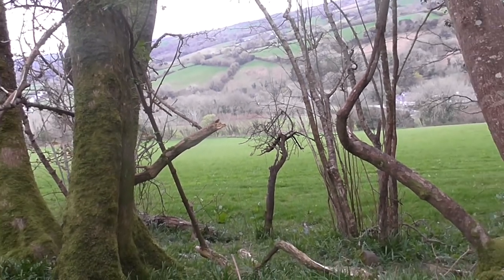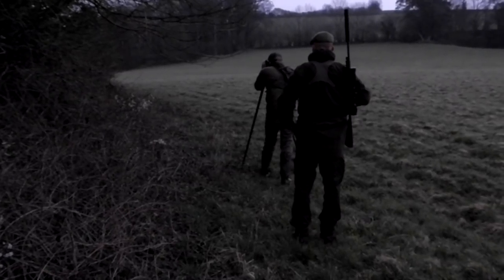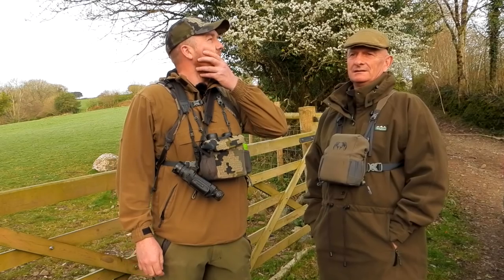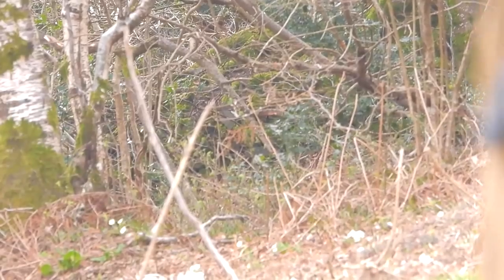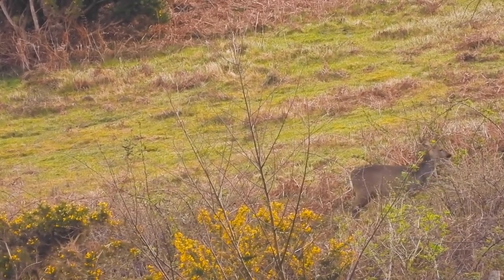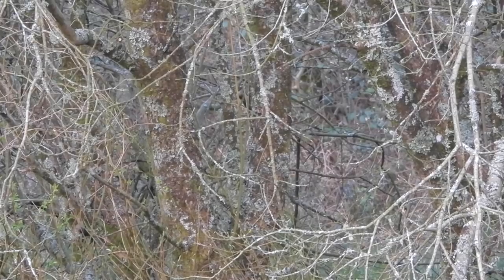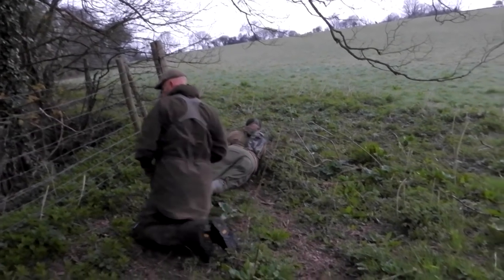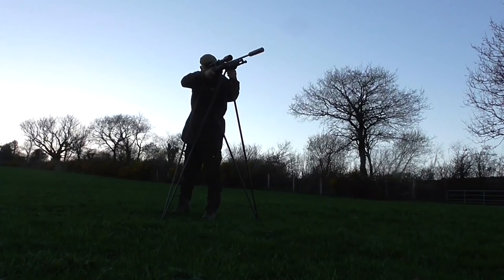1st April roebuck stalking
If you have been itching to get out on the roebucks, 1st April is the day you can do it in the UK. Pro stalker Tom Davies of Dartmoor Deer Services takes his old friend Mike Maslin for a look-around with a rifle to see what's on his ground, and maybe to shoot one or two. Find out how they get on.